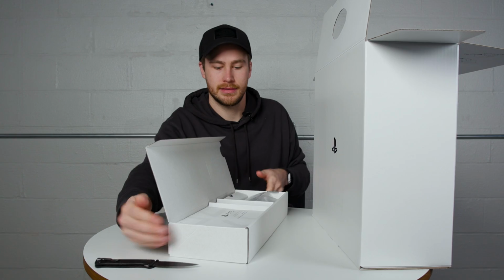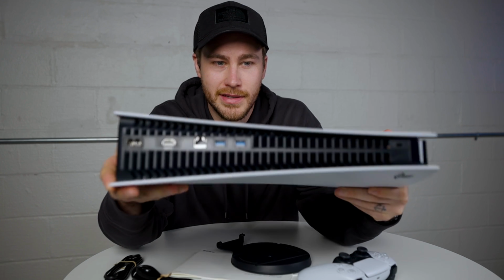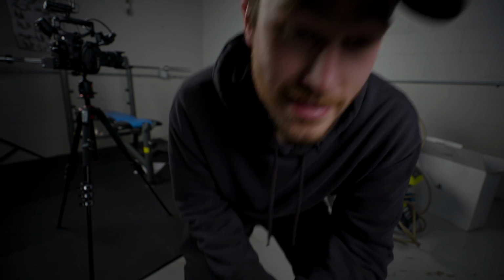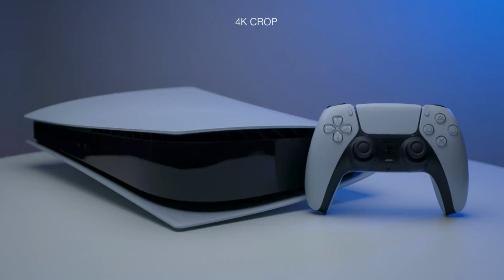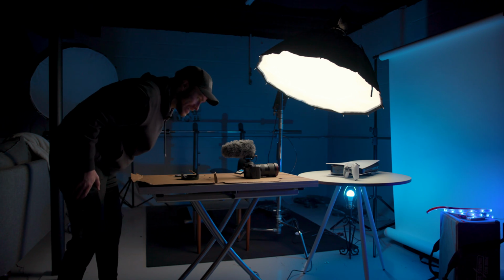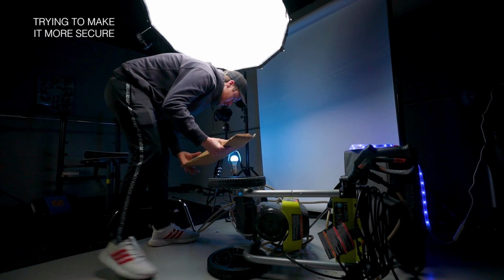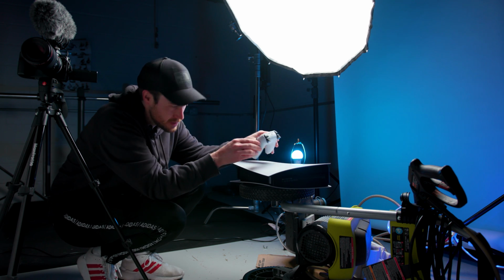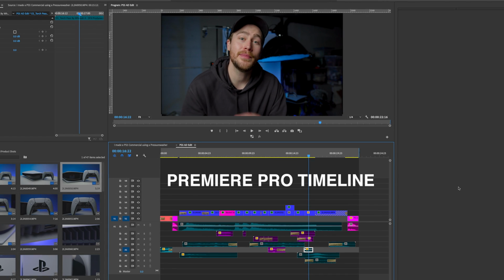Camera Movement Hacks - How to film a Low Budget Product Commercial without a Gimbal or Slider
Enjoy! - TB

$25 OFF YOUR GEAR RENTAL SO YOU CAN TRY CAMERAS BEFORE BUYING

LED LIGHT STRIP
VIDEO LIGHT
VIDEO SOFTBOX
VLOGGING MIC AKA THE DUSTER

Would love to see what you guys do with these tricks. Link them in the comments!

0:00 Intro
1:30 Unboxing
4:20 Setting up the shots
8:20 Pizza Box Slider
11:00 Pressure Washer Spinner
14:45 Timeline & PS5 Commercial
14:25 Ending

Hey guys! Still pumped about the PS5 ! Thanks to my brother for the Pre-Order connection. I made this video to show you guys that it’s possible to create some high quality camera movements utilizing a few things you might already have around the house!

“MY KIT"

MAIN PHOTO / VIDEO CAMERA
WIDE / MEDIUM LENS
MACRO LENS (currently $400 off!)

GEAR USED FOR CREATING THIS TUTORIAL↓↓↓

VLOGGING MIC
JOBY GORILLAPOD

(Also used my Canon C200 + Wireless Mic for BTS shots)

OTHER GEAR ↓

YOUTUBE VIDEO LIGHT
PHOTO + VIDEO SOFTBOX